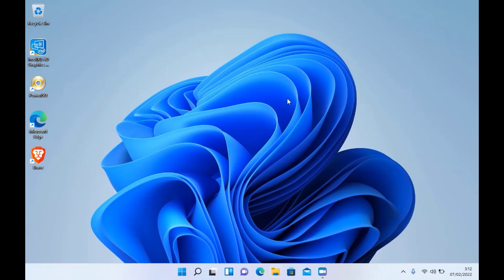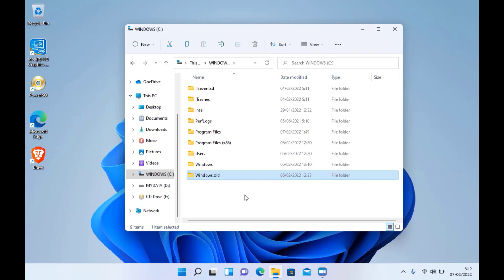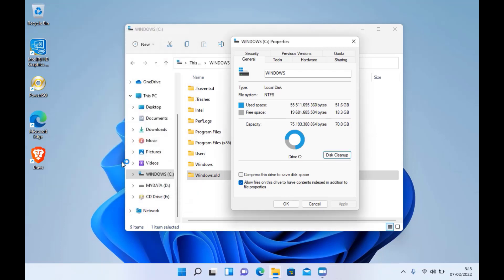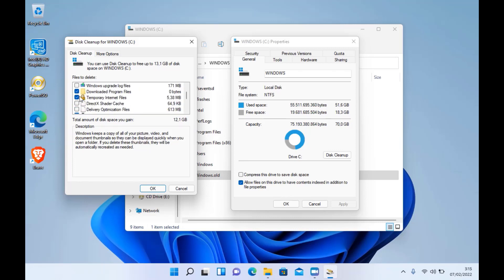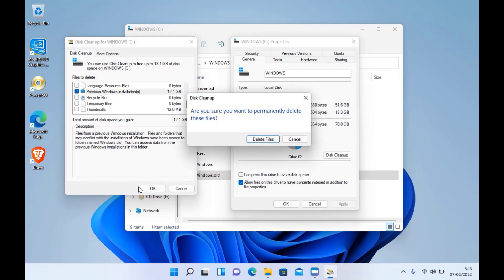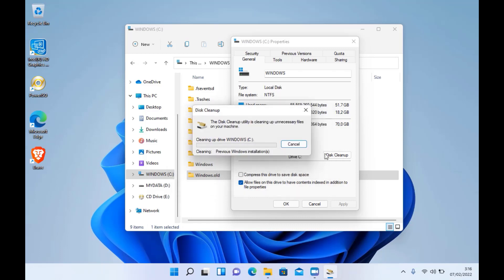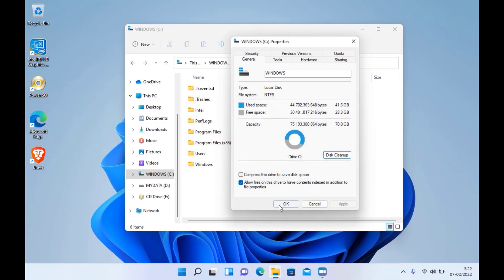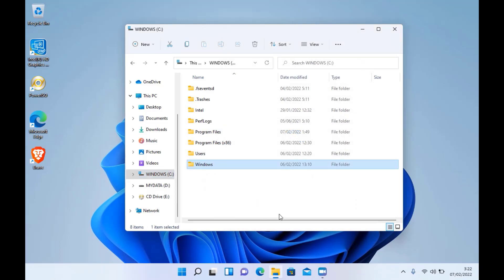How to Delete Windows.Old Folder on Windows 11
in this video I will show you how to delete the Windows.Old folder in Windows 11. After updating from Windows 10 to Windows 11 on drive C there is a WIndows.Old folder.  You can delete the Windows.old folder without any negative impact to your system and recover all this disk space for other programs.